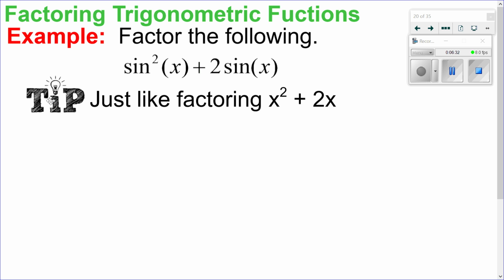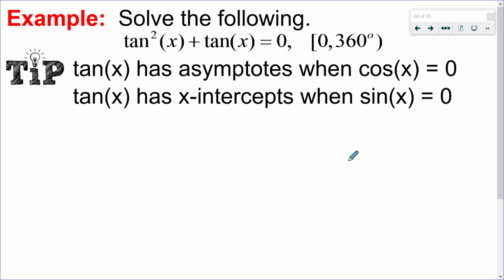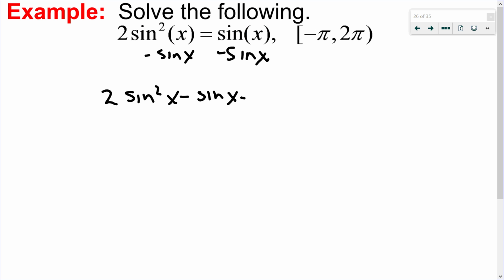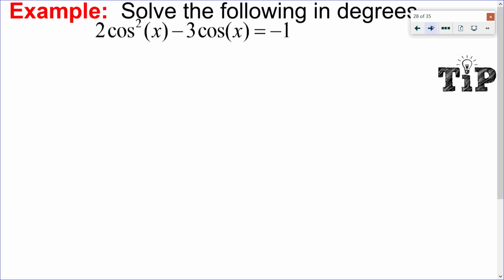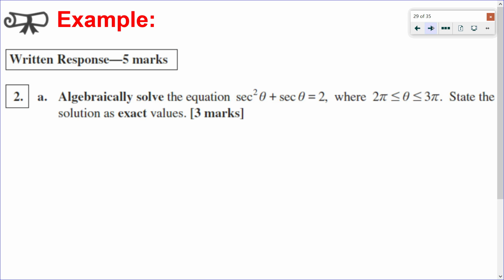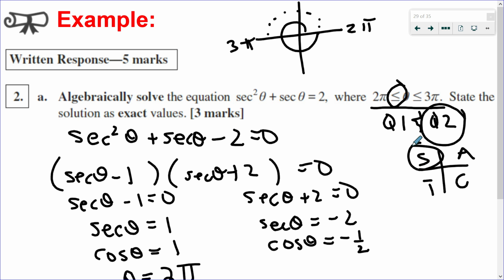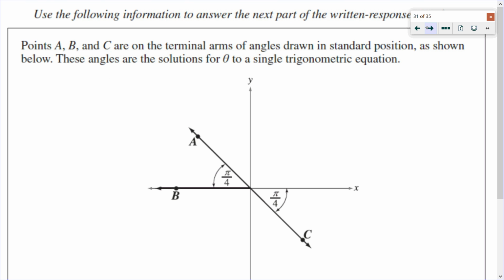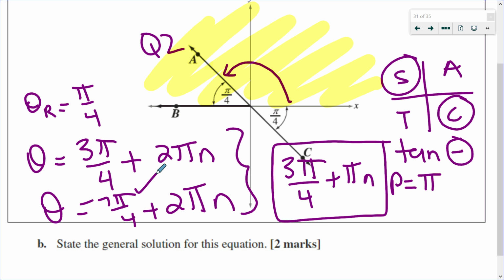Quadratic Trigonometric Equations (4.4B)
When solving quadratic trig equations set the entire equation to zero first.
Factor the equation and set each factor to zero.
Isolate the trig function in each factor and take the inverse trig function of the ratio to find the angle.
State all answers within the restricted domain.
If no domain is specified state all the answers within the period and add multiples of the period.
Always check your answer.